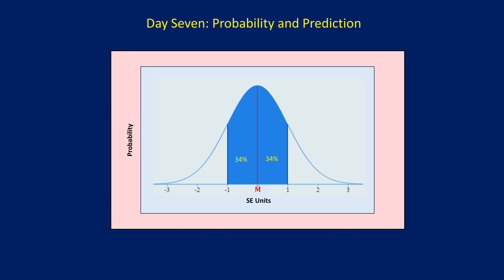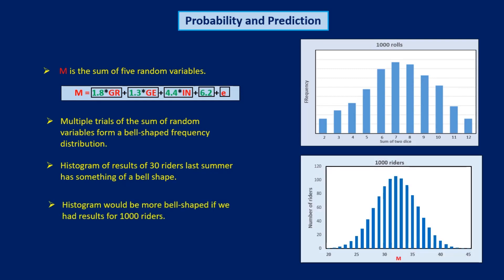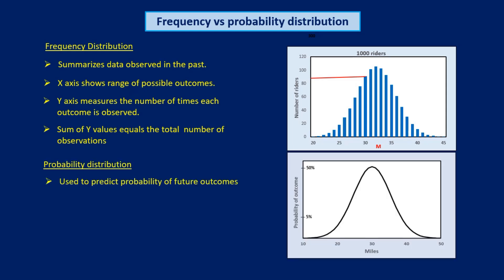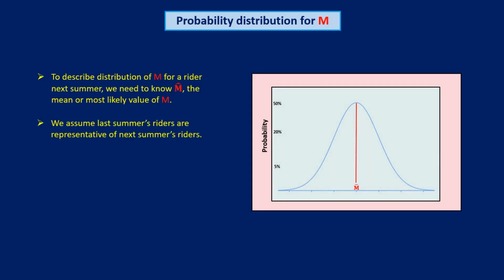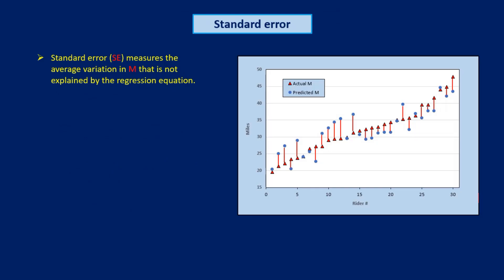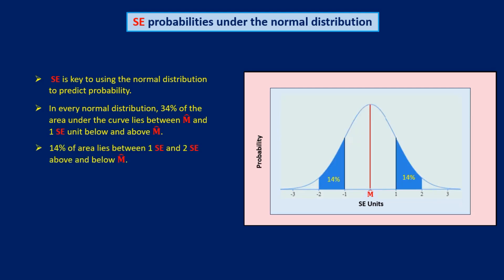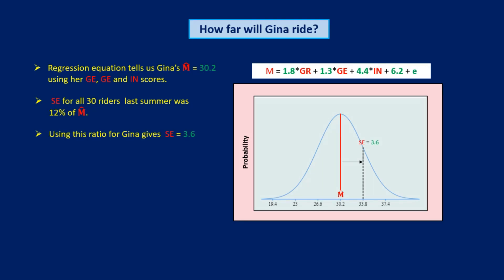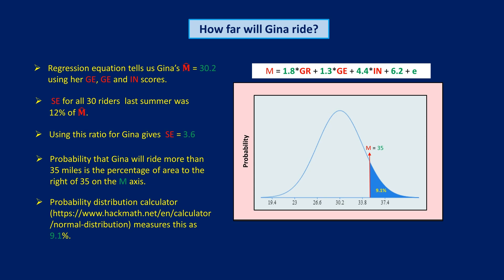Day 7: Probability and Prediction